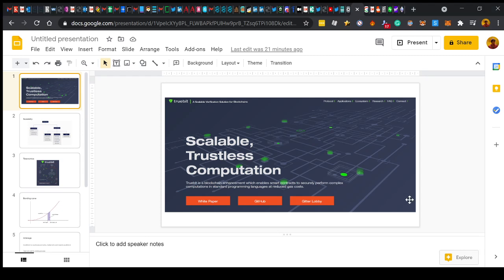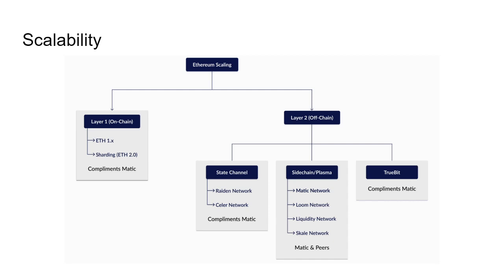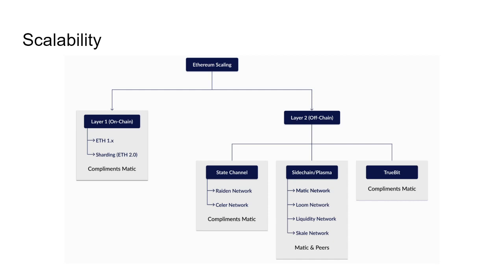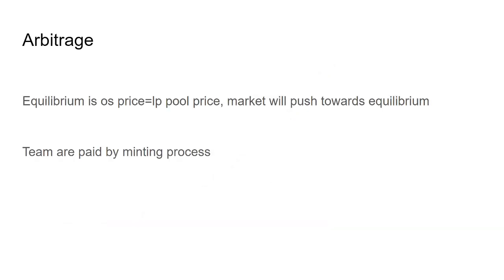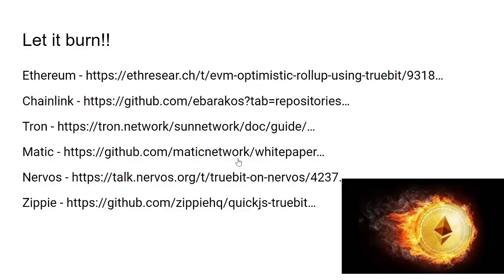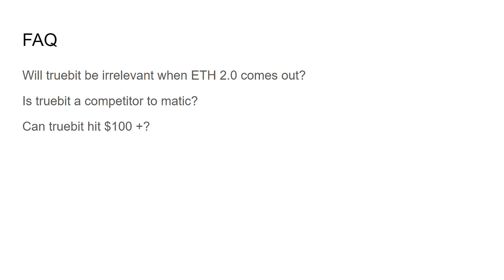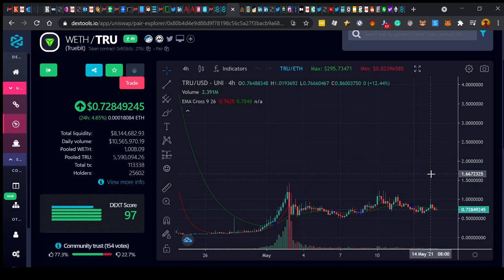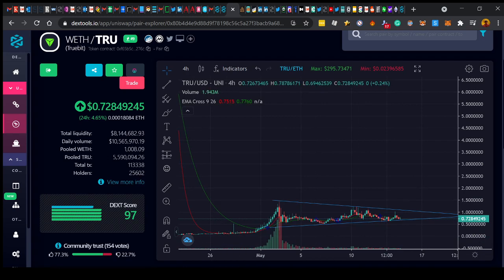Truebit deep dive on tokenomics, the perfect storm is brewing!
Truebit will make millionaires.